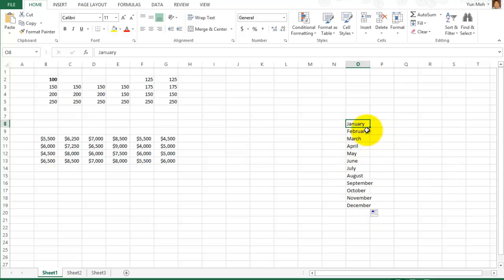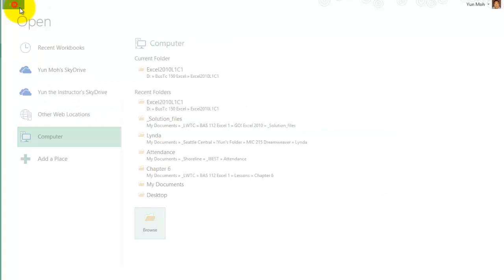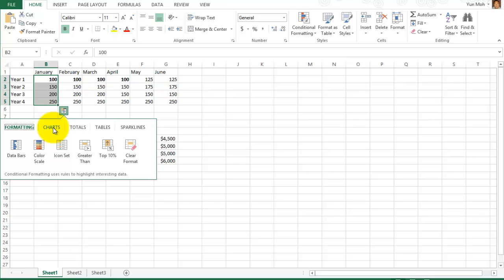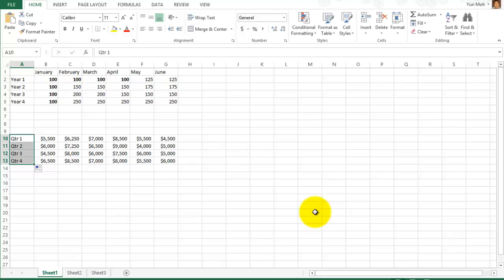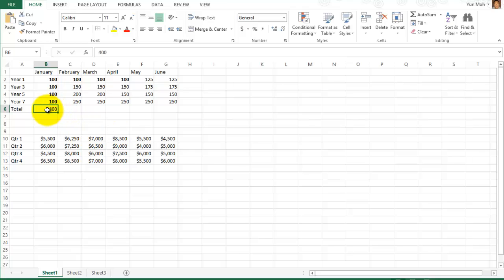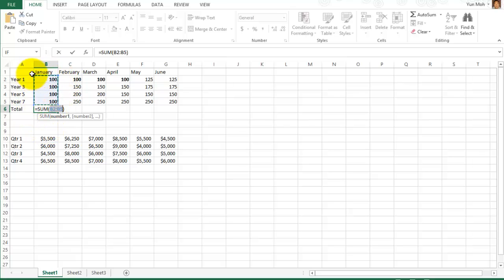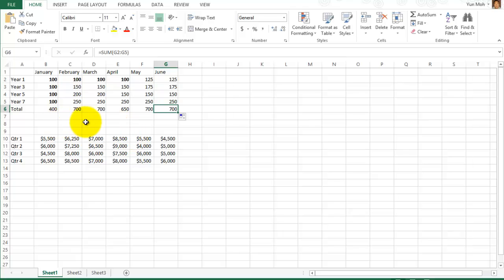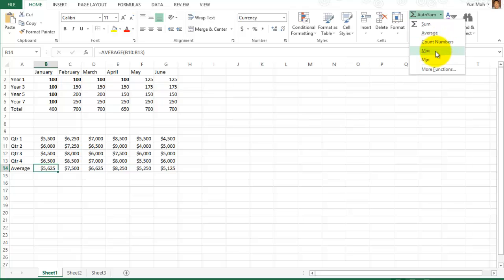Excel Chapter 1 Project 2